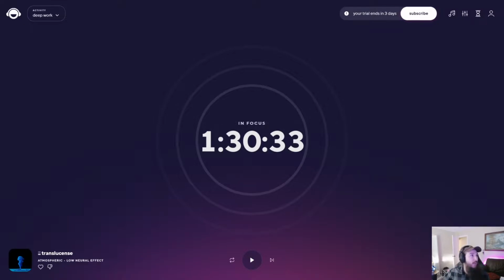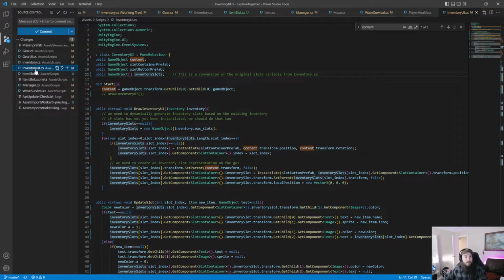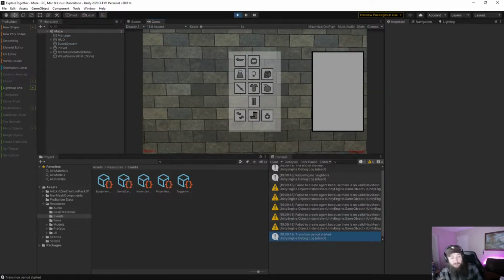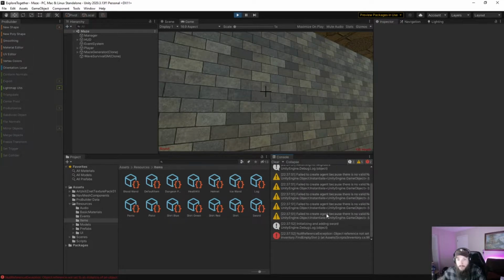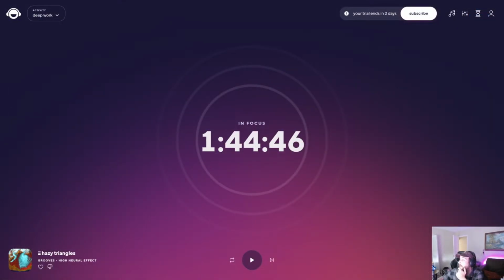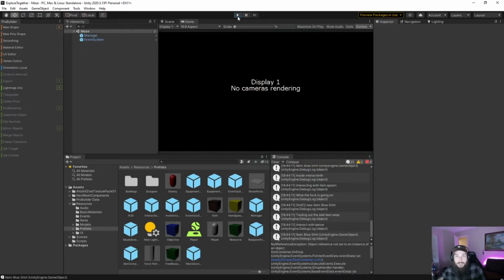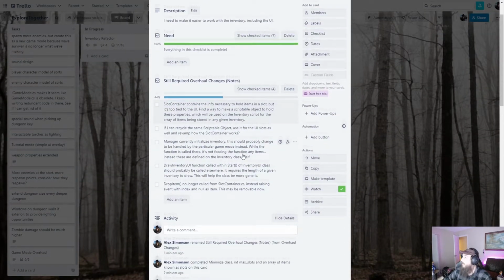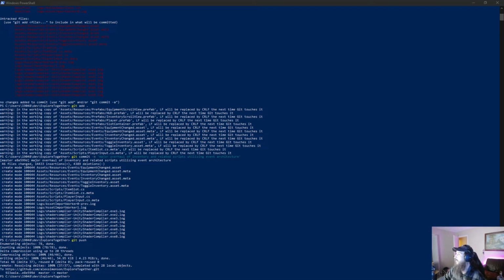Game Dev Progress: Explore Together Dev Vlog #2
Explore Together is my latest attempt at building a Unity project.  This is my progress so far.  Recycled some old recordings to add to the aesthetic.